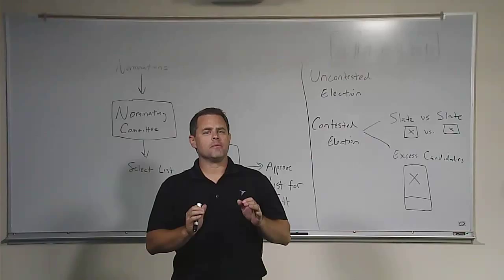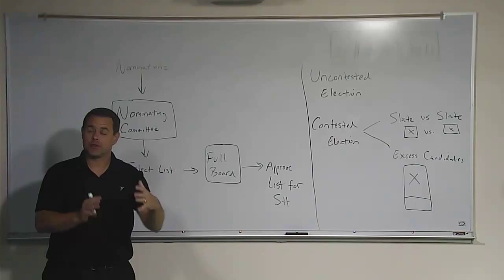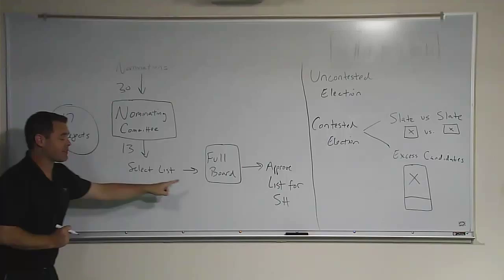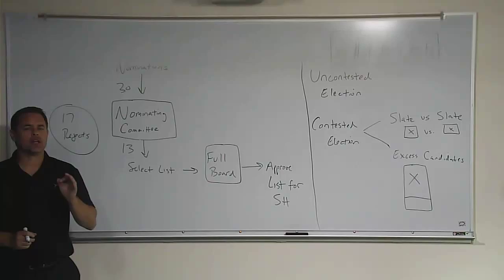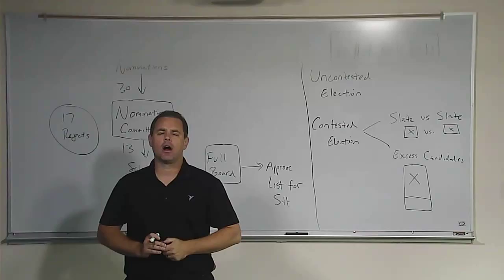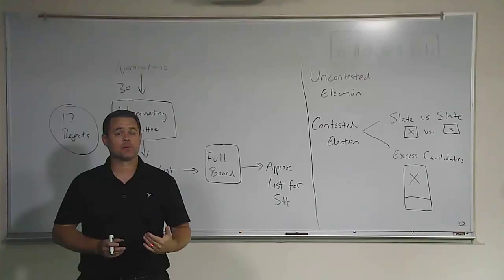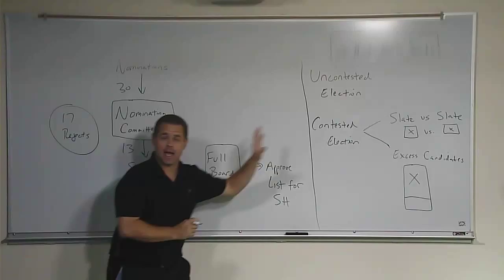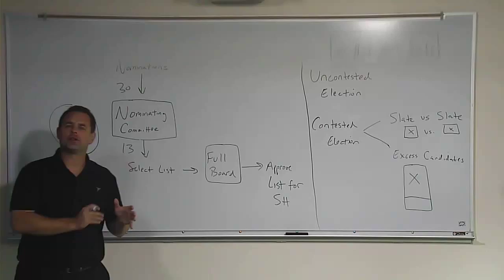Board of Directors Elections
Richard S. Brown, Assistant Professor of Strategic Management at Penn State University Harrisburg, explains how individuals are nominated and elected to corporate boards.